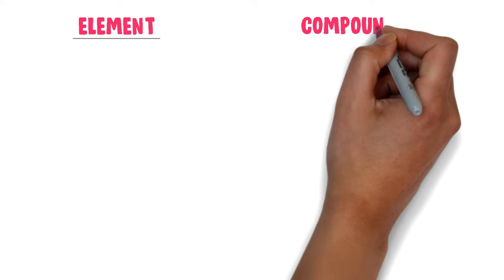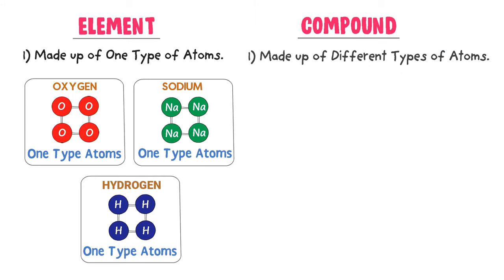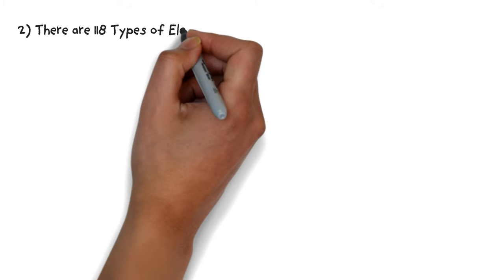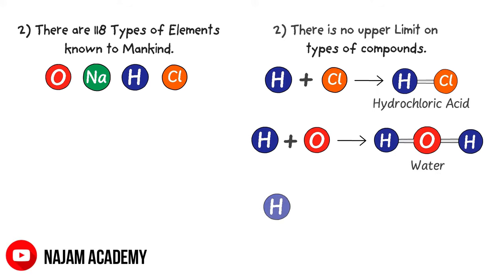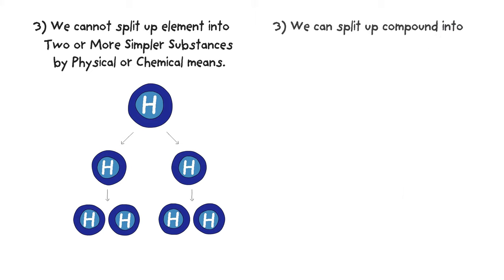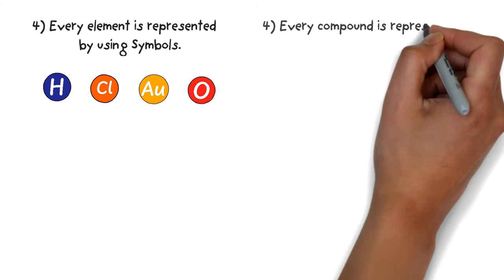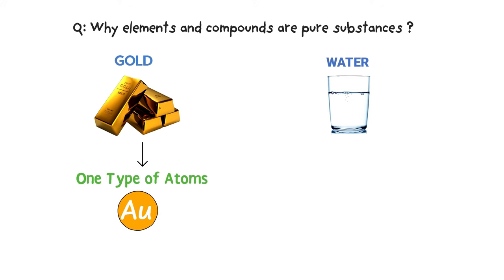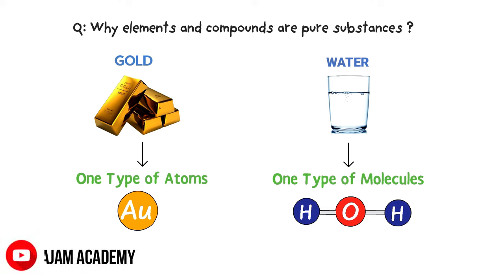Difference Between Element and Compound | Chemistry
This lecture is about the difference between element and compound. In this animated tutorial, you will learn about the 5 differences between element and compound.

Q: What is an Element?

Ans: Element is the pure substance that can never be divided into more simpler substances by any physical and chemical process.

For examples, Hydrogen, Oxygen, Chlorine, Sodium, etc.

Q: What is a compound?
Ans: When two or more than two elements combine together chemically in a fixed ratio by mass, they form a compound.

For example, when sodium and chlorine combine together chemical, they form salt.

Q: What is the difference between element and compound?
Ans: Following are the differences between element and compound.

1) Elements are made up of same atoms while compounds are made up of different atoms.

2) There are 118 types of elements known to mankind. While there is no upper limit on types of compounds.

3) We cannot split up an element into two or more simpler substances by physical or chemical process. While we can split any compound into its respective elements by a chemical process.

4) Every element is represented by using symbols. While every compound is represented by chemical formula.

Also, you will learan that why elements and compounds are pure substances.

To learn more the difference between element and compound, watch this lecture till the end.